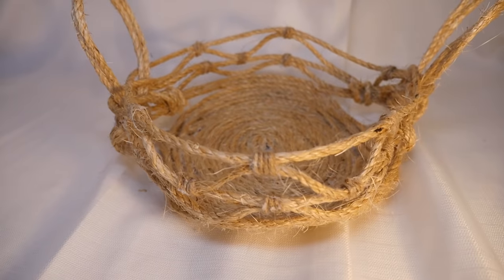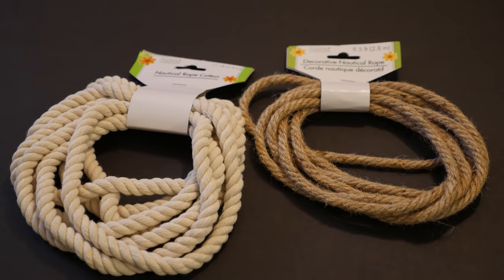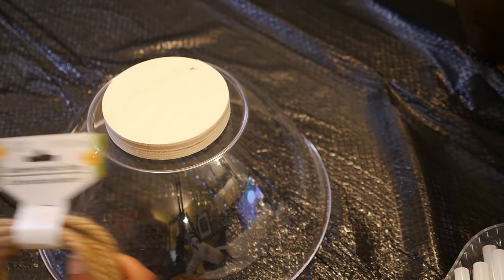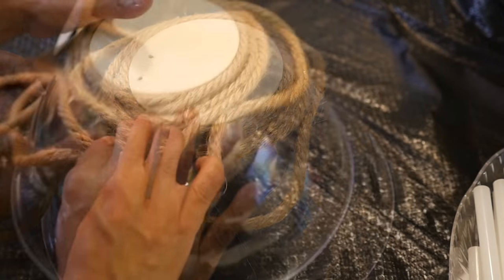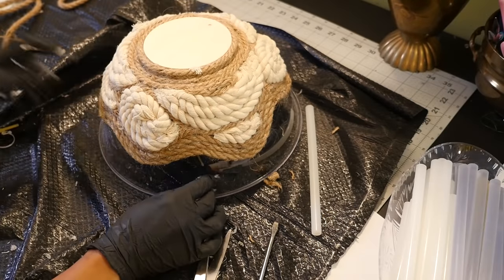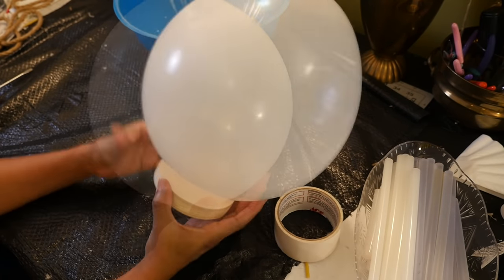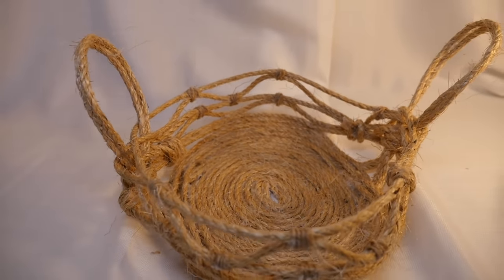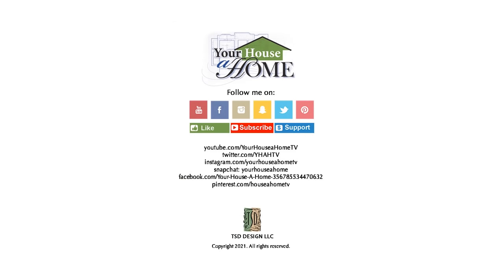DIY Rope Baskets & Vase - Dollar Tree Project